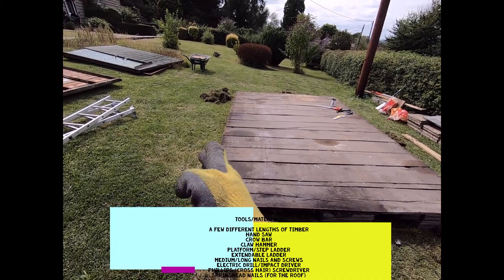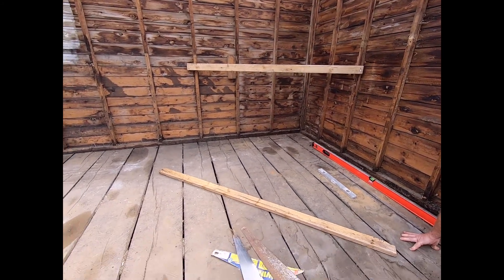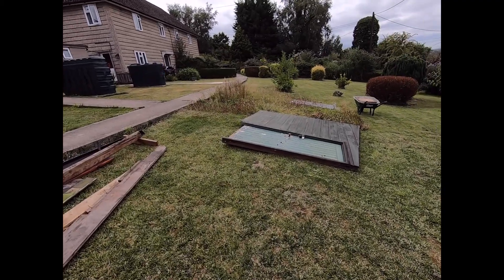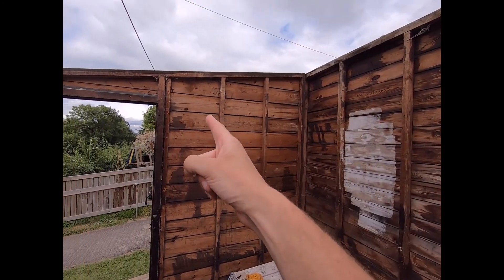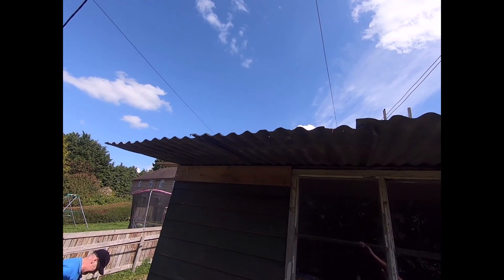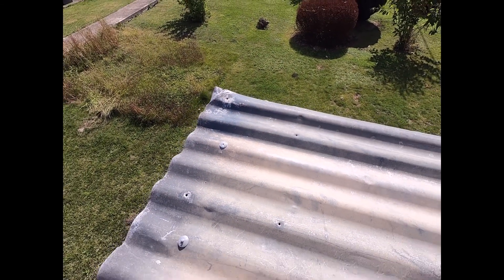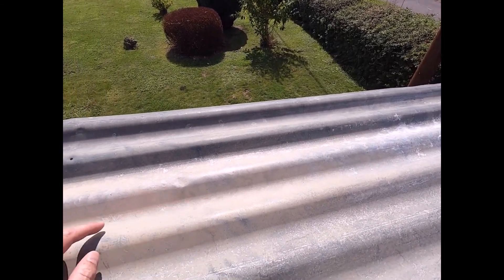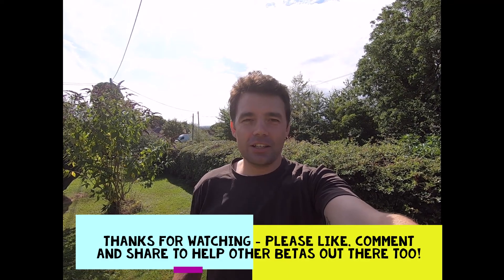Part 2 Erecting a Shed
In this video we erect the shed from putting the four shed walls in place through to putting the tin roof on.